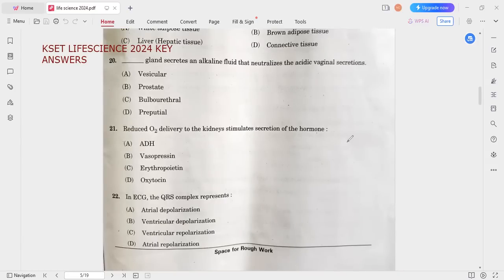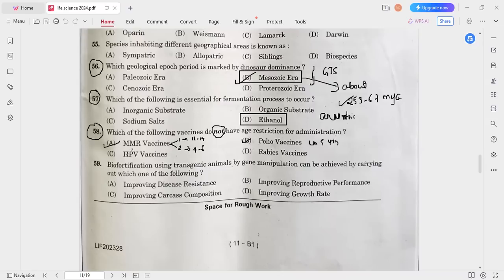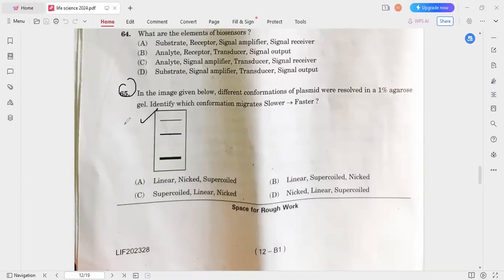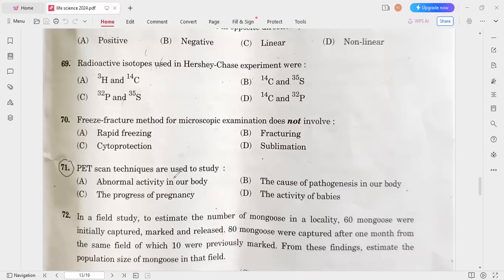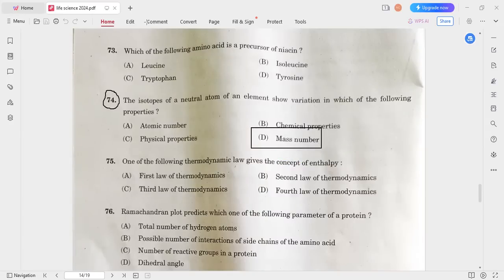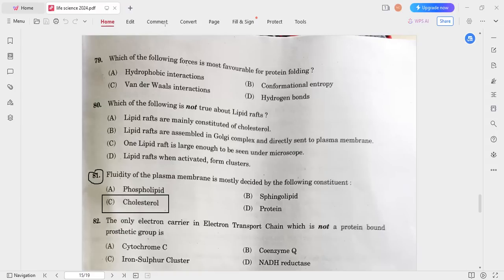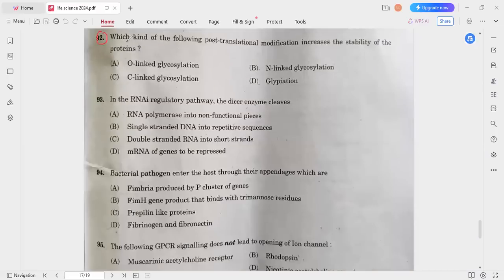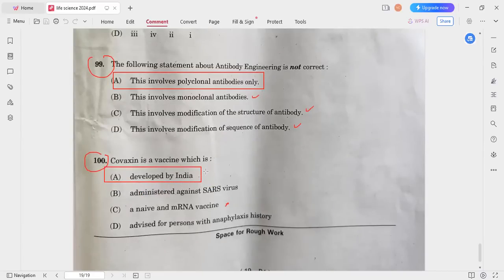KSET 2024 LifeScience Key answers Part 2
KSET LIFESCIENCE 2024 KEY ANSWERS